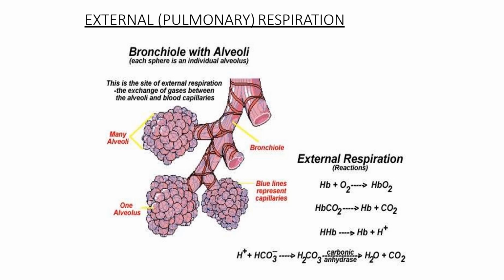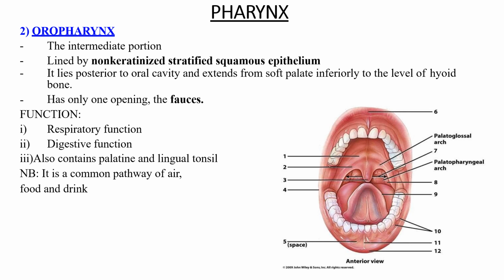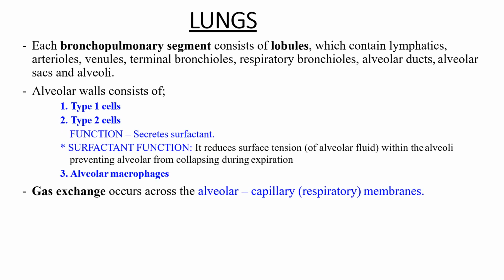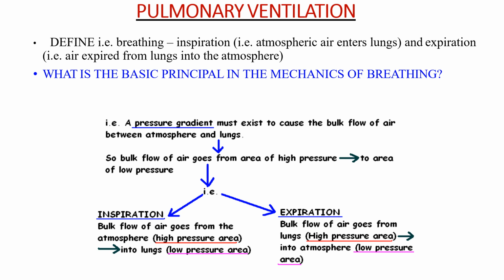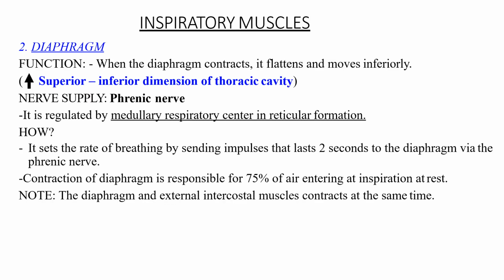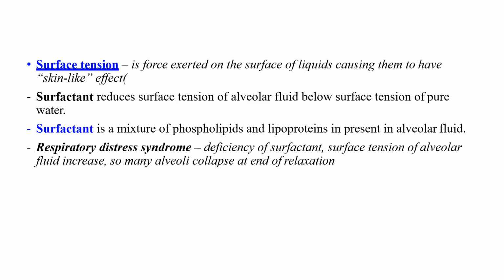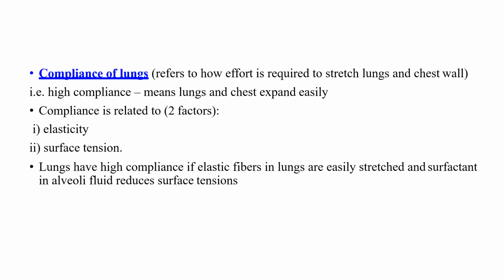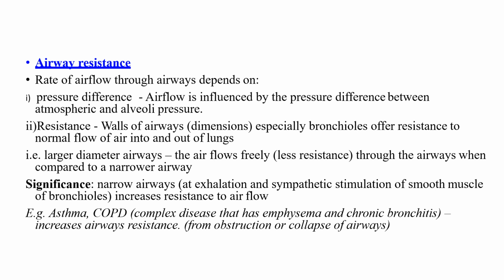Intro to RS, Mechanics of breathing -1